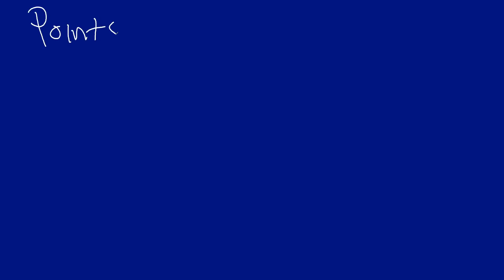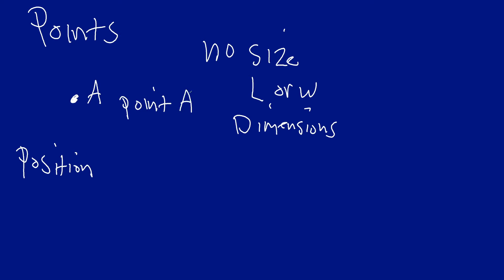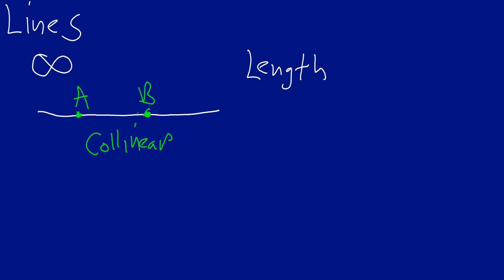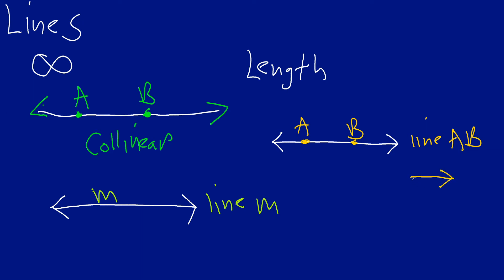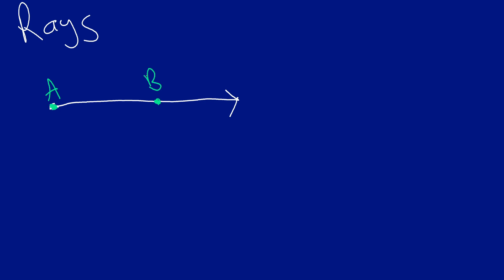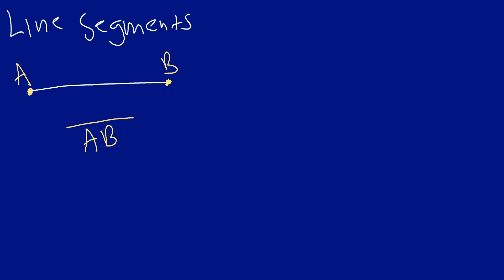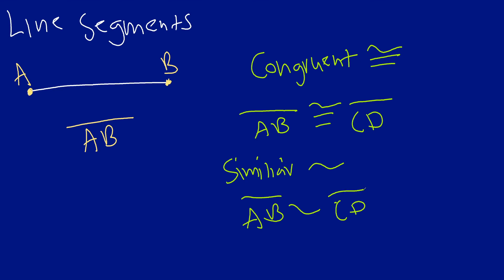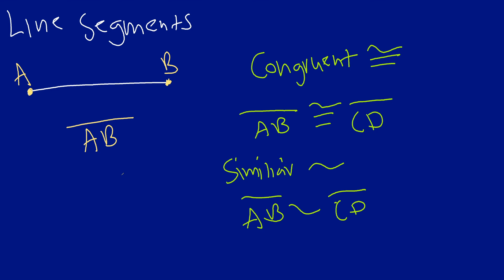Points, Lines, Rays, Line Segments